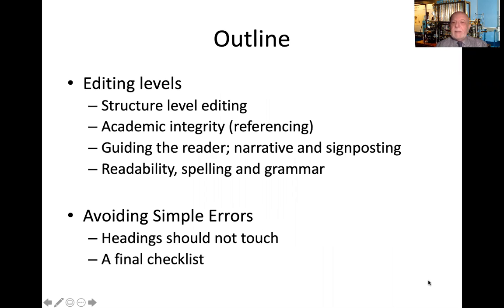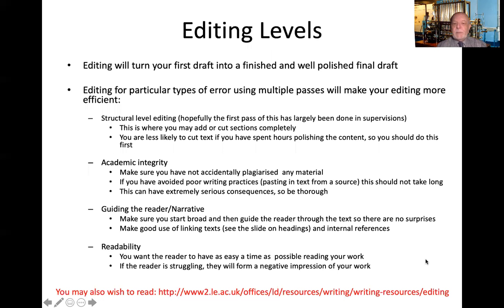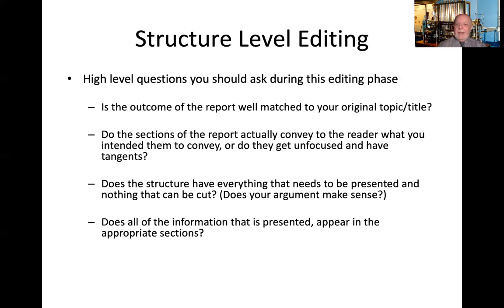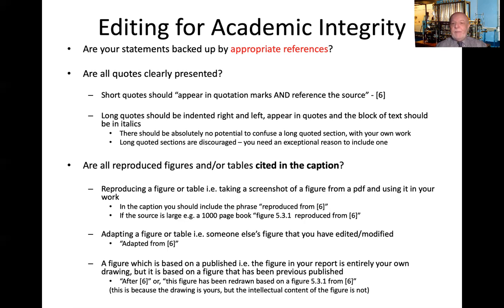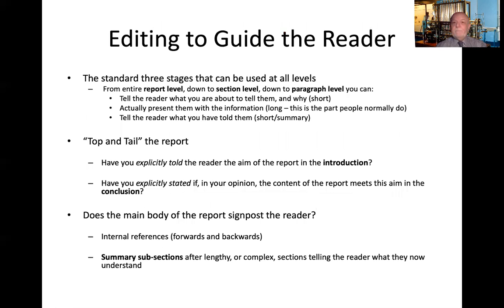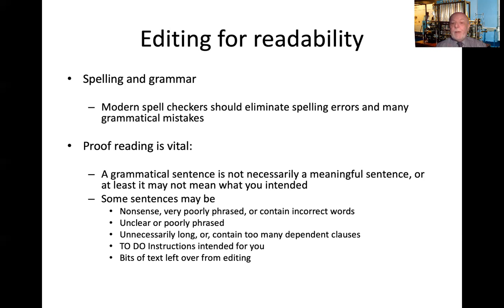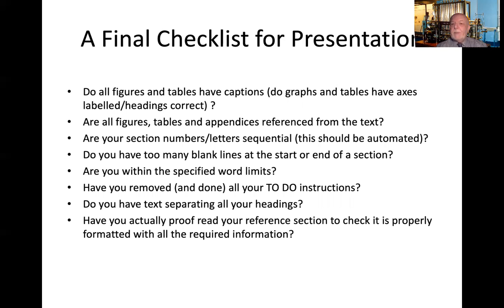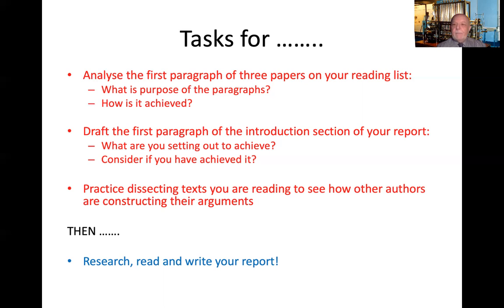CEIR Lecture 3 Part II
Writing your final report.